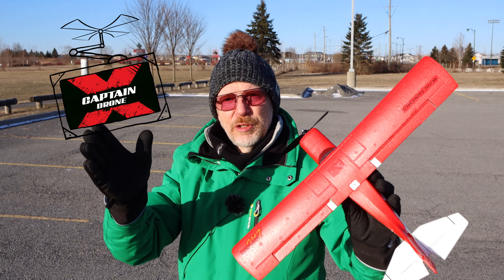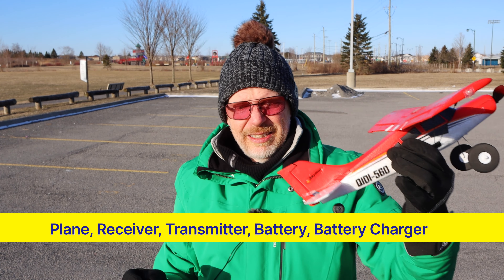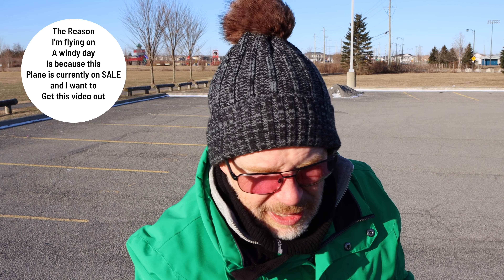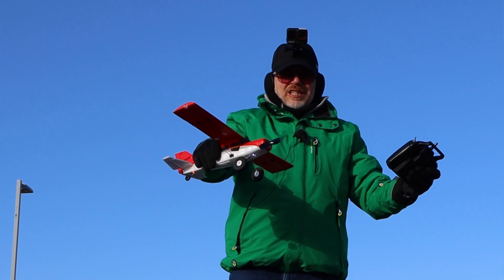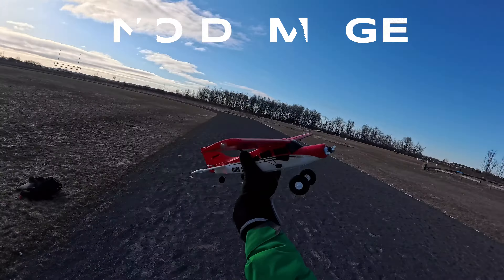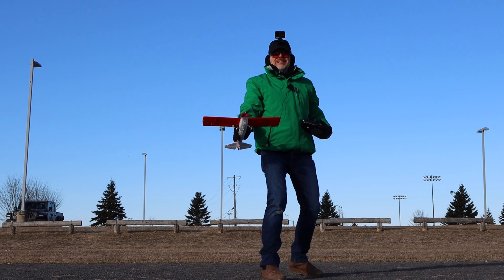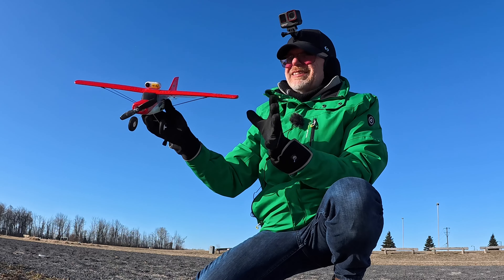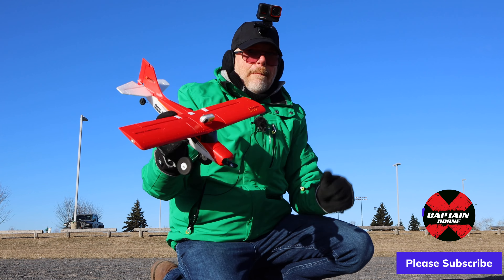Mini Maule RTF RC Plane Kit for Beginners - QIDI 560 Review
Do you want to Fly an RC Plane and spend very little. Well, this may be the lowest price for an RTF kit for beginners.

The Mini Maule M7 is sold on the BANGGOOD Store.